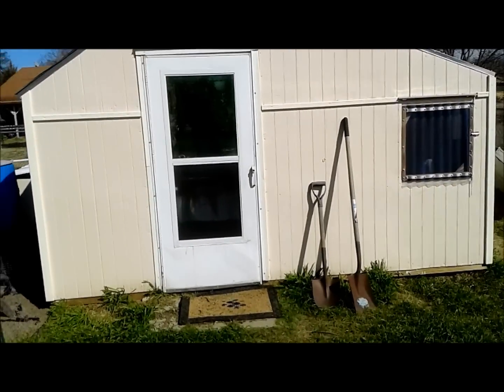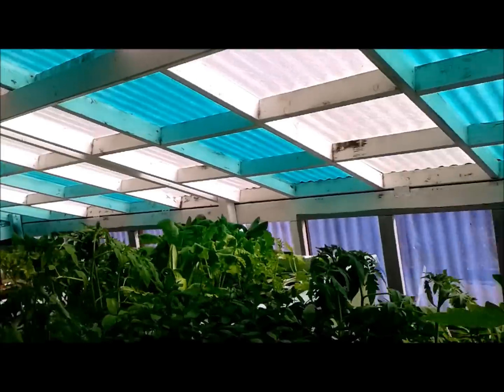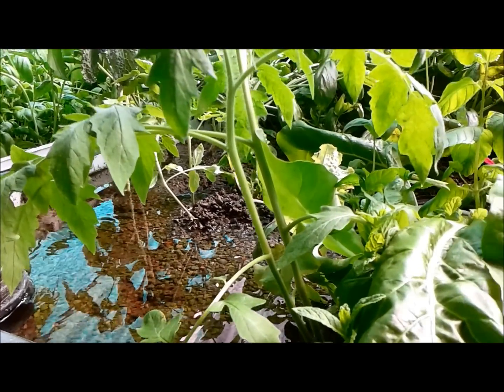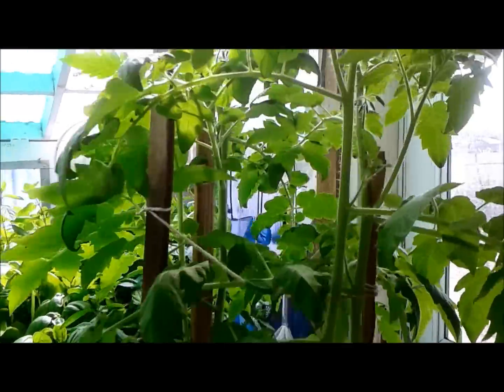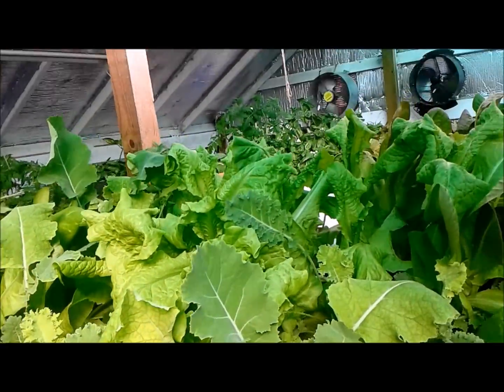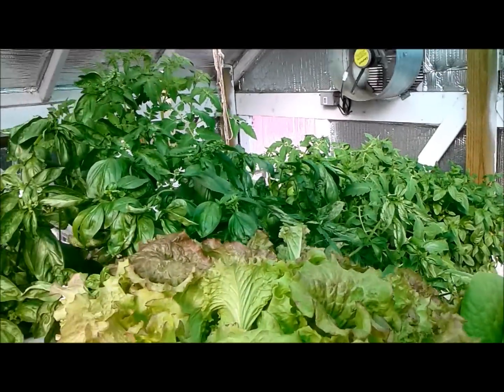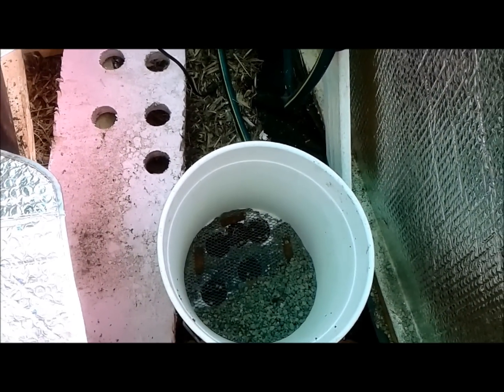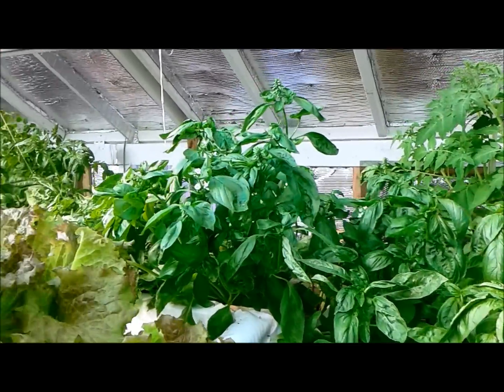Aquaponics greenhouse update March2013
Spring update on the indoor greenhouse aquaponic systems.